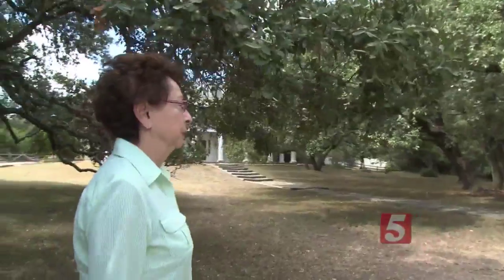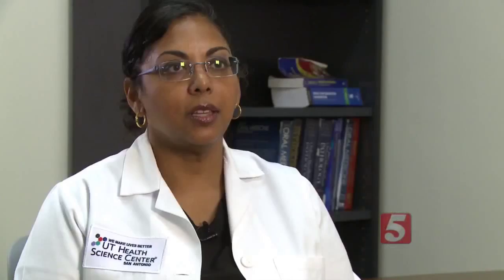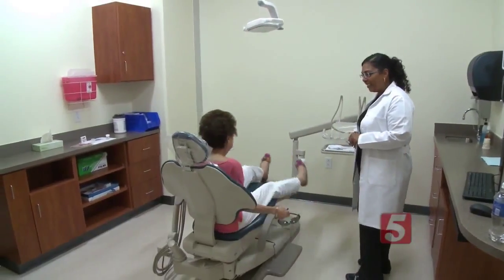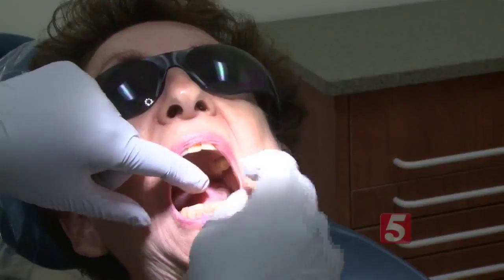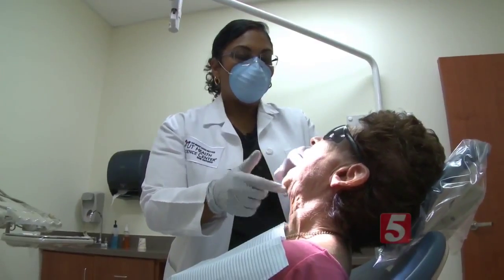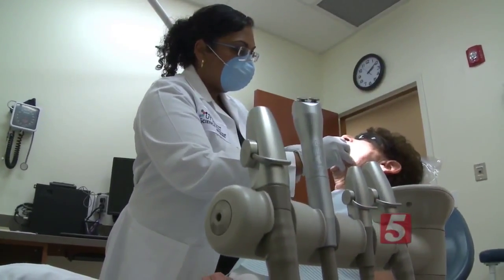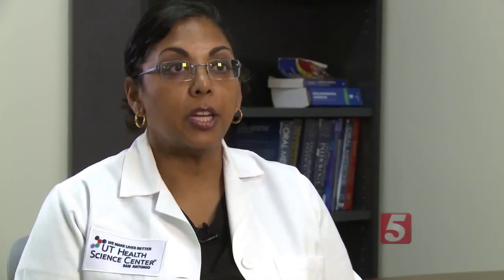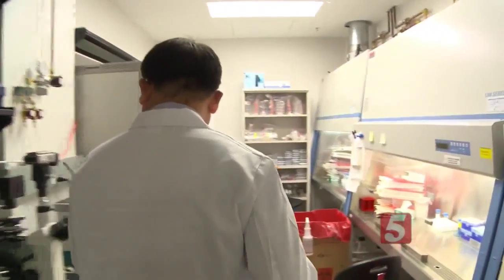Sjogren’s Disease Causes Dry Mouth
We have four major salivary glands and hundreds more in our mouth- not that we really notice, except when those glands have been damaged. That’s when the pain and dryness can be excruciating. Researchers using a new method of growing cells may have found the answer for relief.